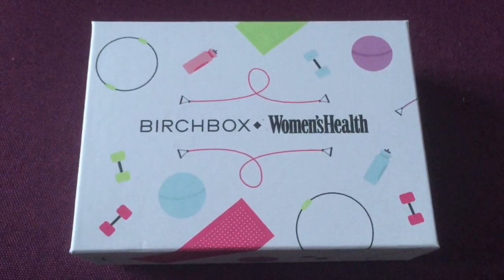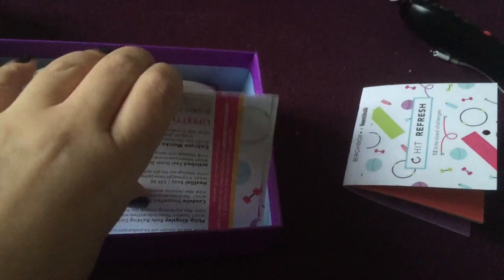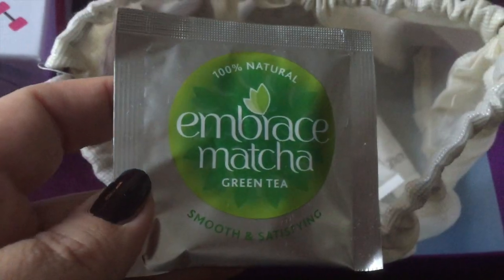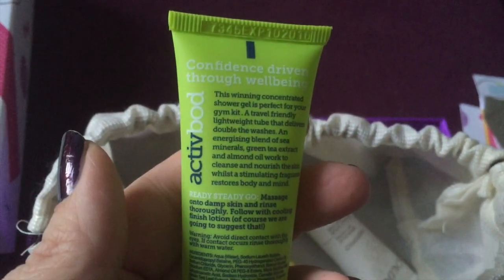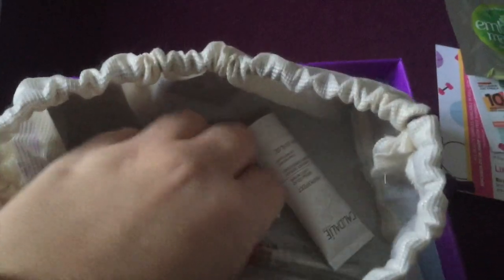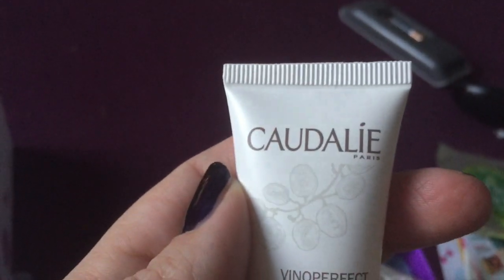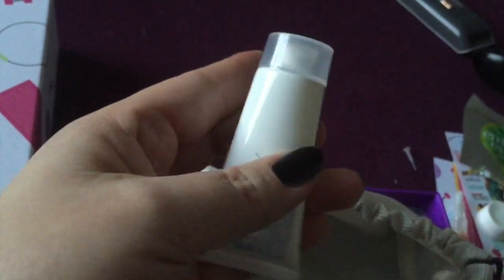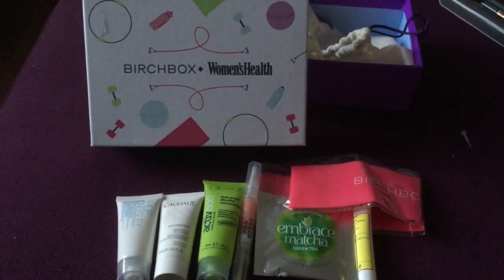UNBOXING BIRCHBOX | JANUARY 2015 | KATE SUTTON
Unboxing of January 2015's Birchbox beauty subscription.

This was very kindly gifted to me by Birchbox.